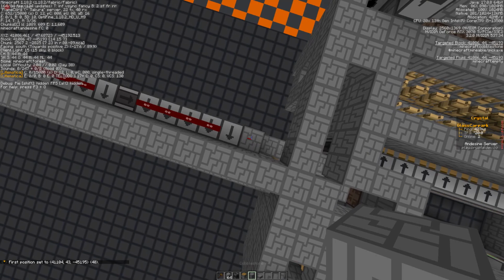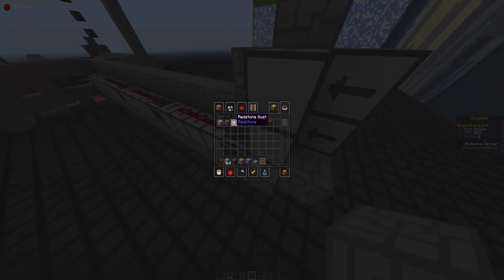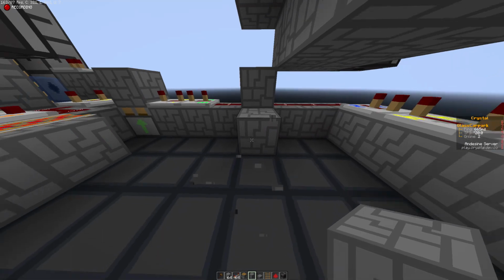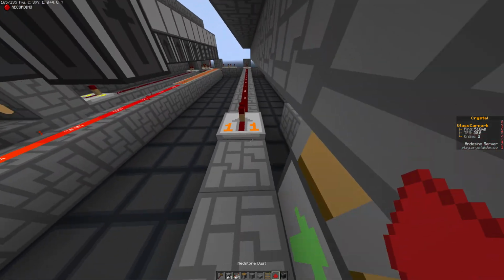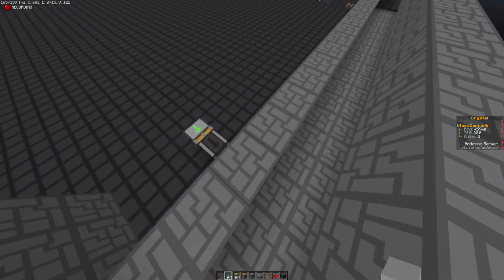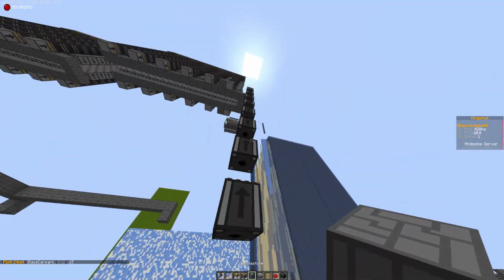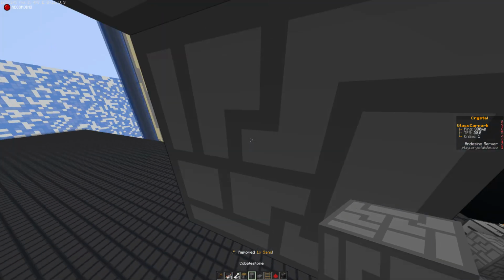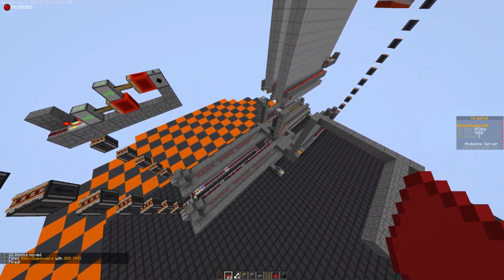1.18 Cannoning Ep 40: 2s 384 OSRB Part 2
Series for noobs and returning players wanting to learn cannoning in 1.18+

This video covers: Second part of building our 2s 384 OSRB